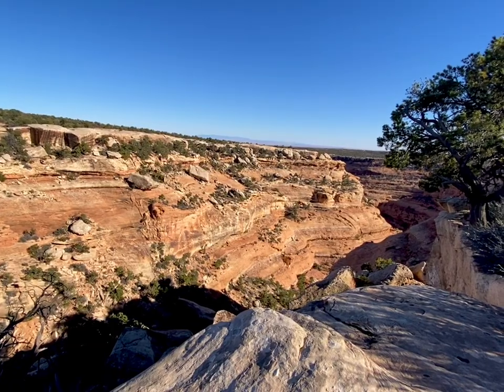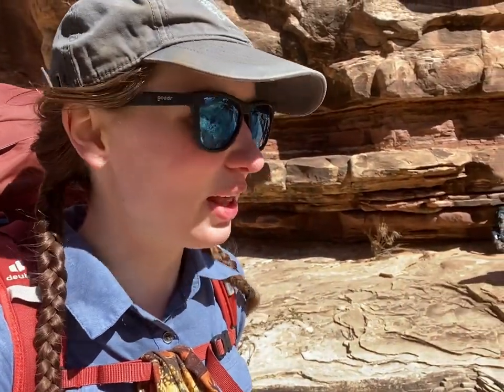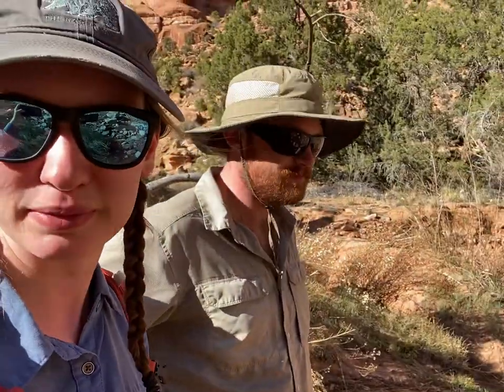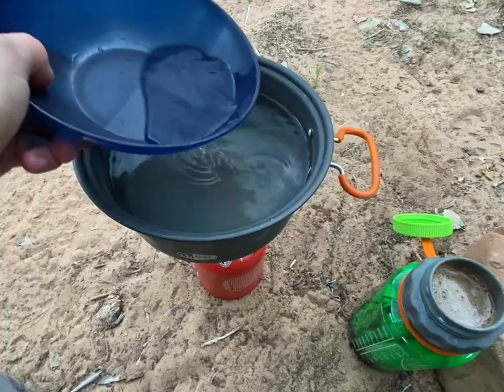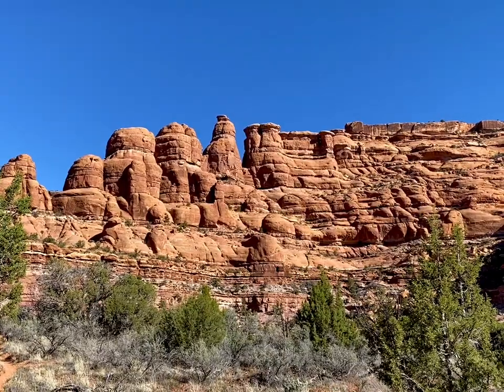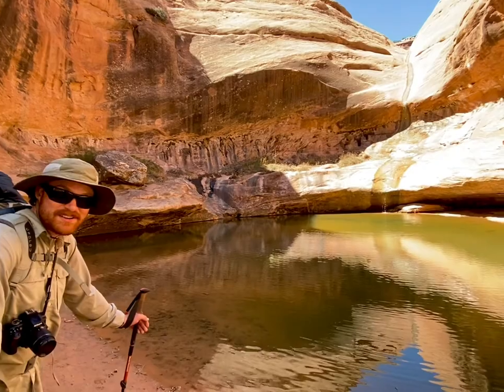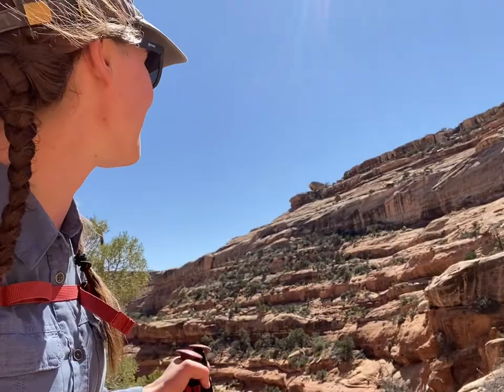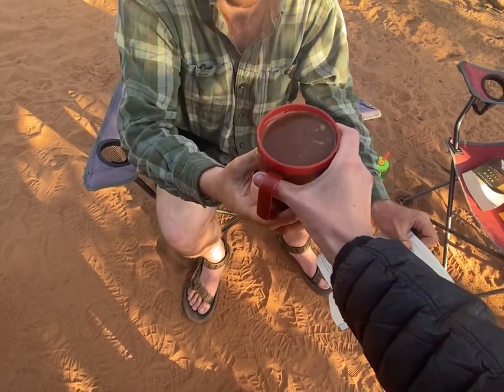Backpacking Fish and Owl Canyon | Cedar Mesa | Utah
Come along for our canyon backpacking adventure in Fish and Owl Canyon. Located within the Cedar Mesa Complex in Utah, this loop hike features wilderness, solitude and epic views. Along the way, we scramble along slickrock, explore ruins, and spot desert fish in crystal clear pools of water.

We spent two days backpacking this 22 mile loop, descending down Fish Canyon and camping along the creek. The next day, we ascended up out of Owl Canyon.